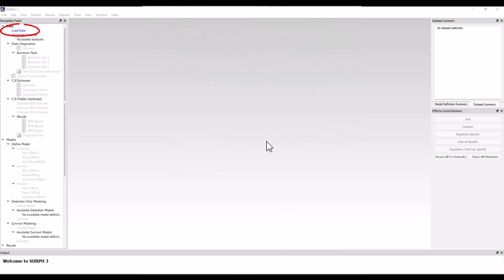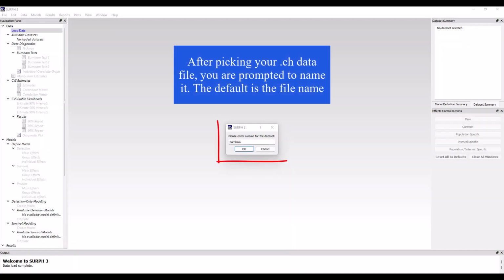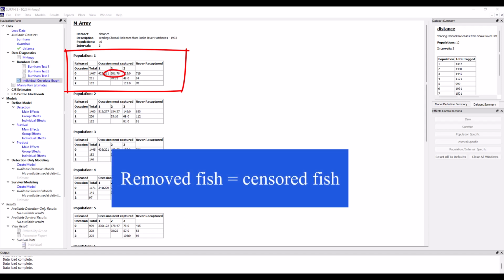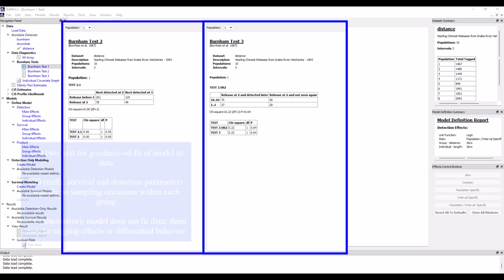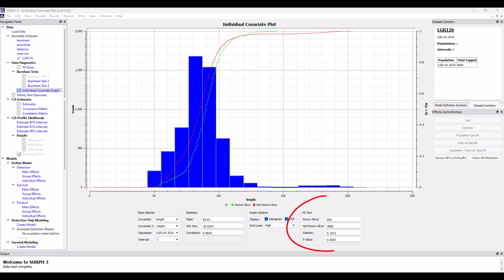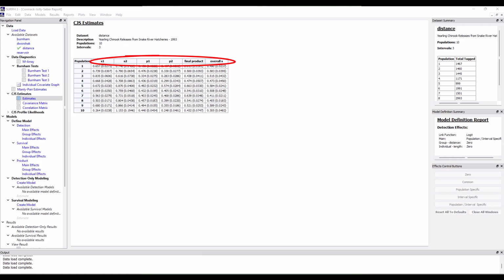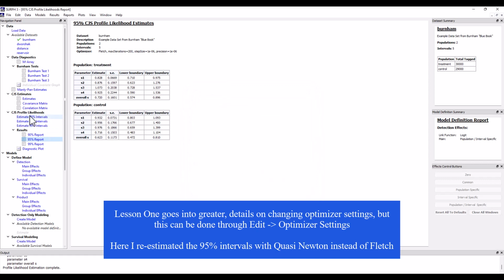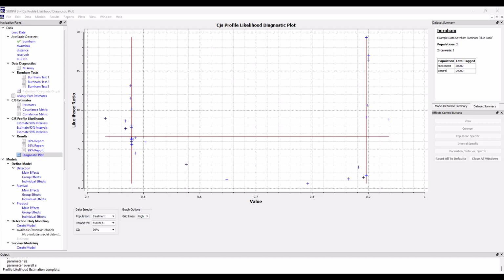Program SURPH Lesson Two: Loading and Working with Your Data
This is Columbia Basin Research’s second video in a multi-part series on using Program SURPH.

Program SURPH is a program created by Columbia Basin Research at the University of Washington’s School of Aquatic and Fishery Sciences. Program SURPH is an analytical tool for estimating survival using release-recapture data as a function of environmental and experimental effects. These effects may apply to a population (such as ambient temperature) or an individual (such as body length). SURPH provides flexible modeling capability for selecting the most parsimonious models, and diagnostic reports and graphs for analyzing data and selected models. Hypothesis testing can be done with Likelihood Ratio Test, AIC, or Analysis of Deviance.

Today in this second video, I'm going to demonstrate working with and loading in your data. Future videos in this series will focus on creating your models and interpreting your results as well as various hints and tips on getting the most out of the program.

If you use Program SURPH, please consider filling out our User Satisfaction Survey